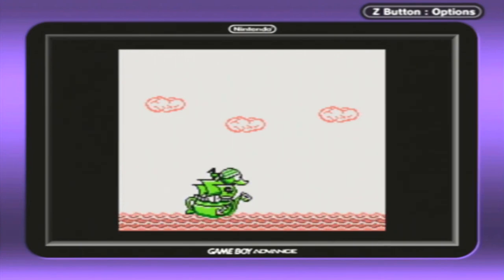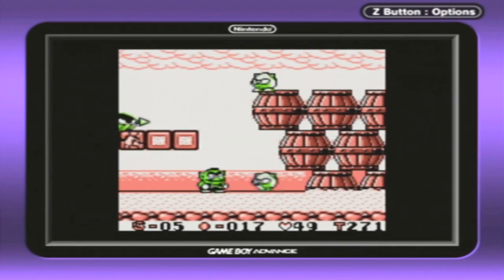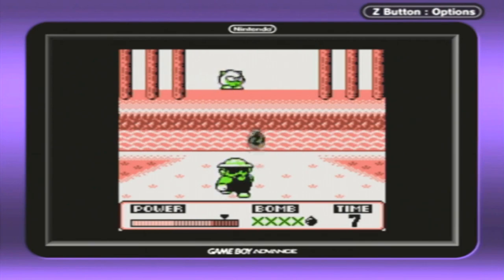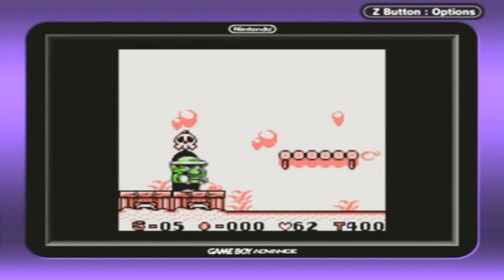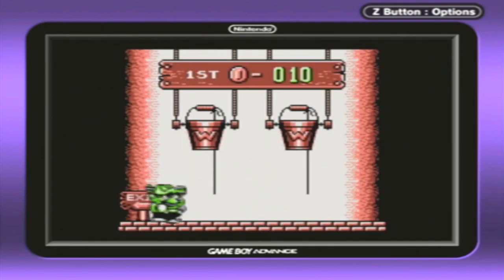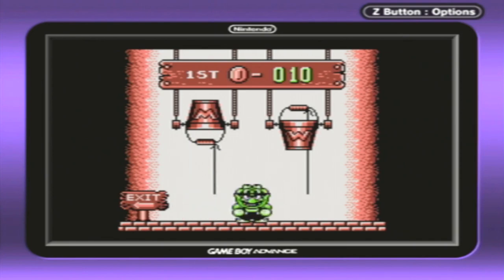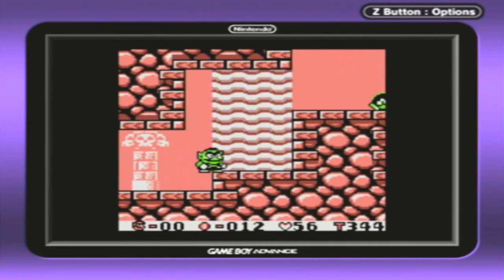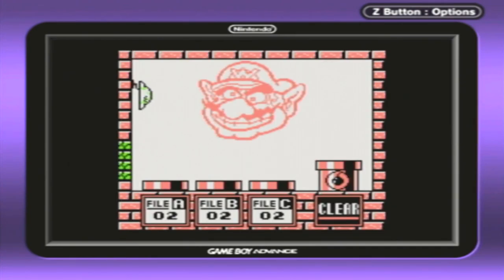Stephen Plays: Wario Land | GiantGrotle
I play Wario Land for the Nintendo Game Boy for you all!